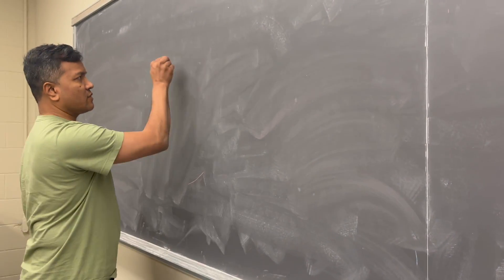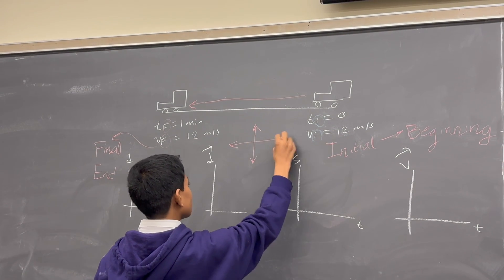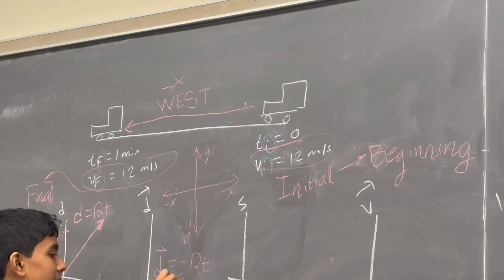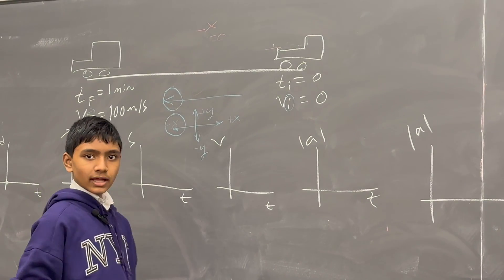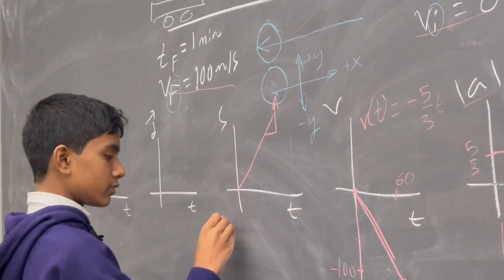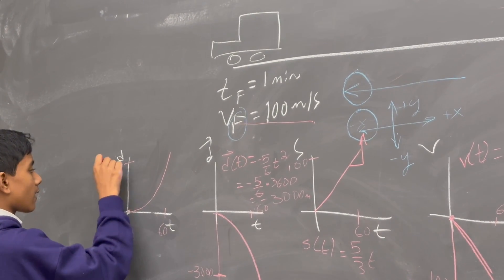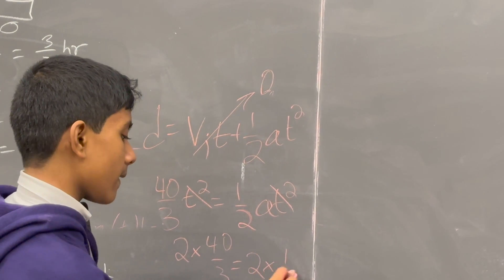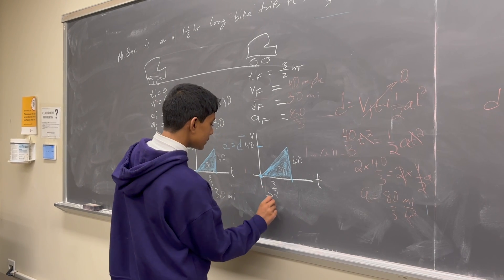Physics Quiz 1 | 2024